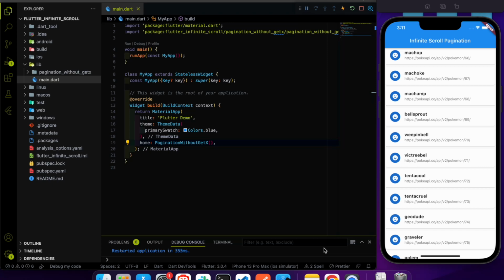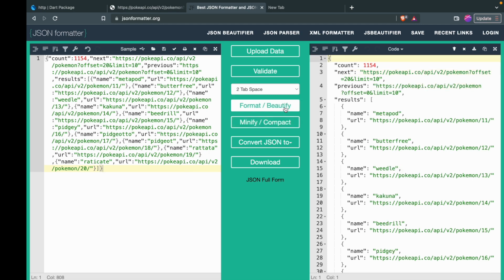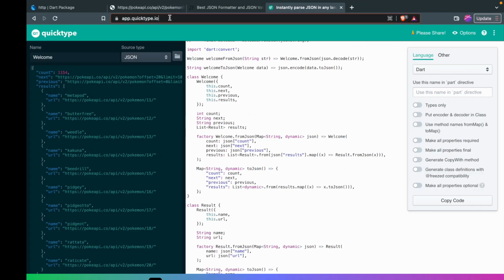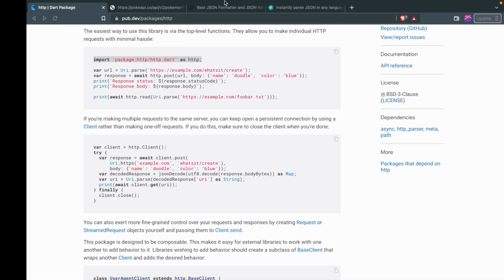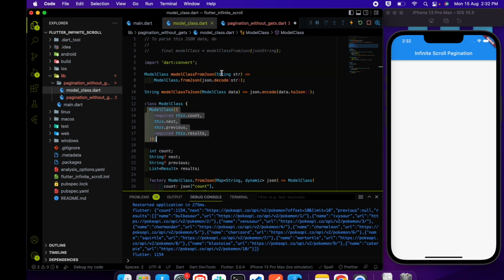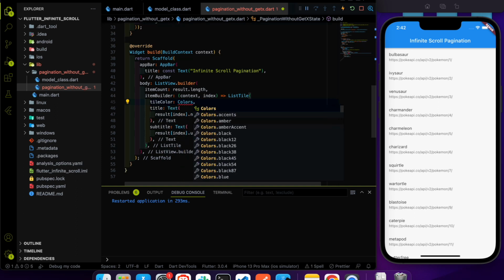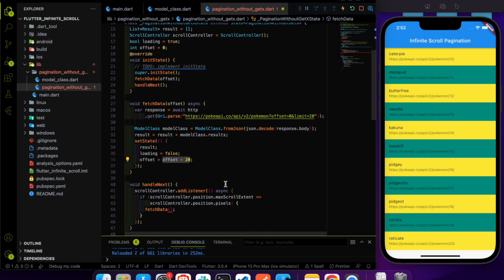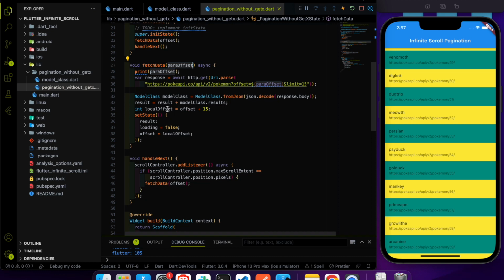Flutter - How to implement infinite scroll pagination in Flutter || API Integration || HTTP package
In this video, we are going to implement infinite scroll pagination in Flutter